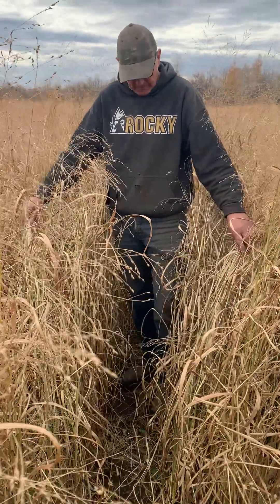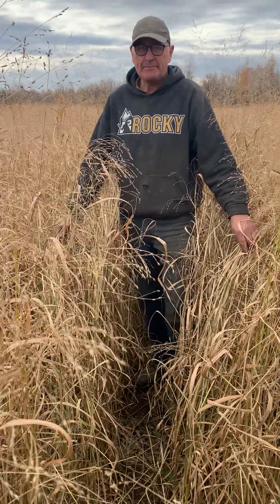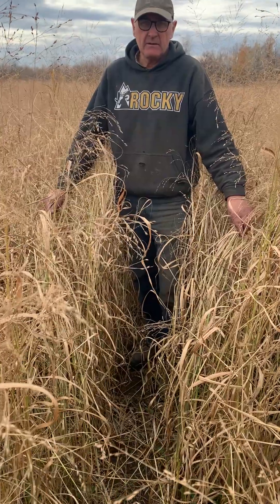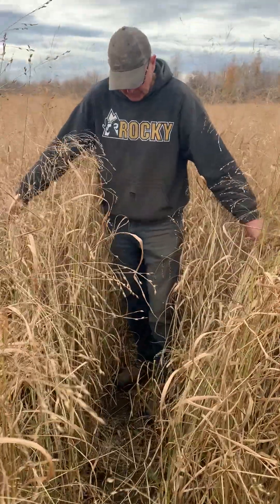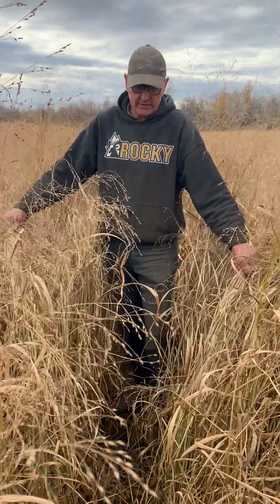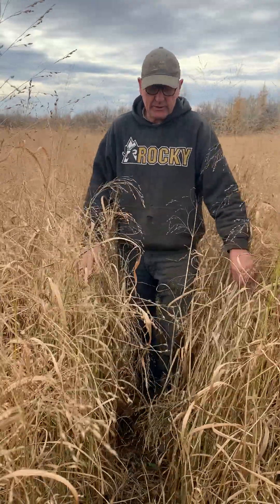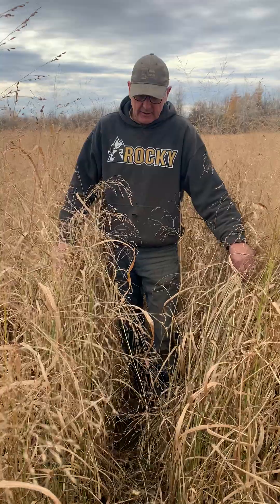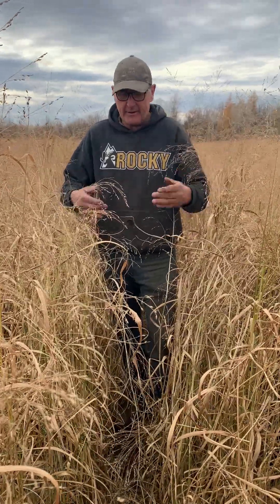Is Twin Row Switchgrass Poised to be the New Standard for Drill Seeded Upland Switchgrass?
For the last two years licensed RC Switchgrass seed growers have been upscaling the twin row seeding method. Ron Toonders of Williamsburg now has 100 acres of twin row switchgrass and explains the benefits in this video. The benefits include better standability, higher seeding rates in the row give better in-row weed control, the wider spacing between rows reduces interplant competition, more room for wildlife and you can use a little less seed.  To provide even more room for wildlife some of the drill runs could be a double skip (21" gap vs a 15" gap).